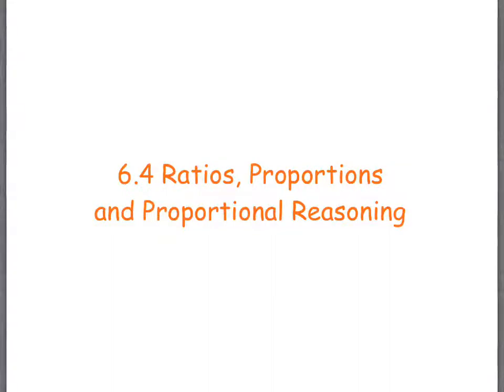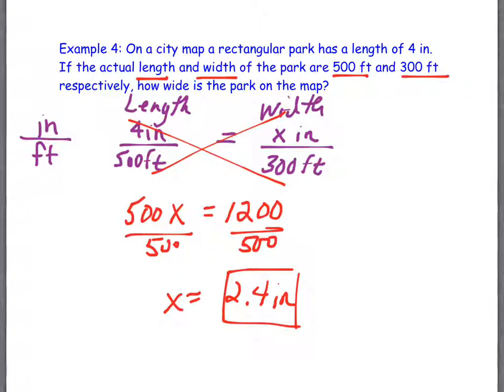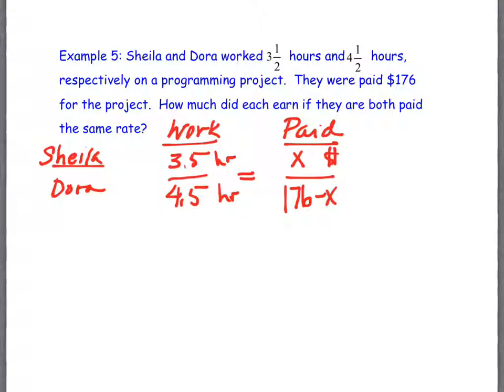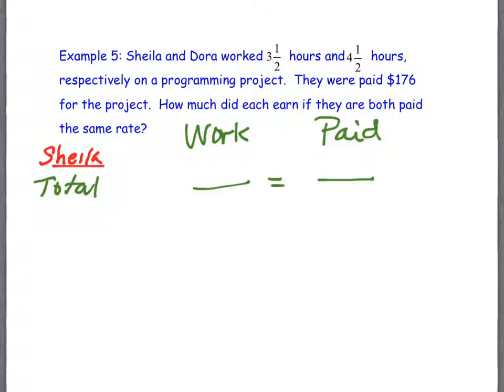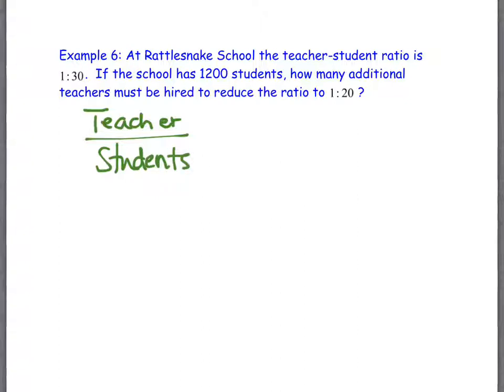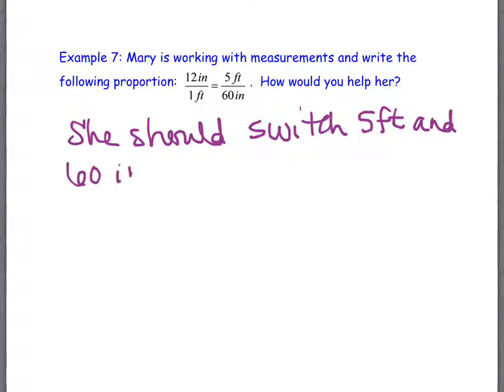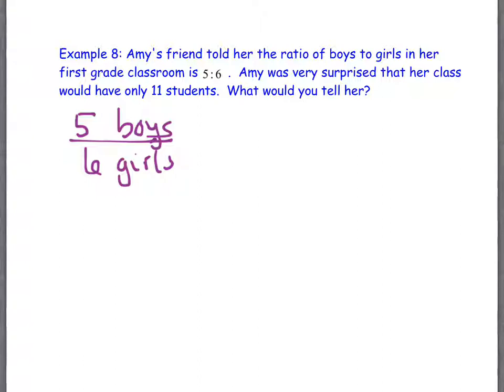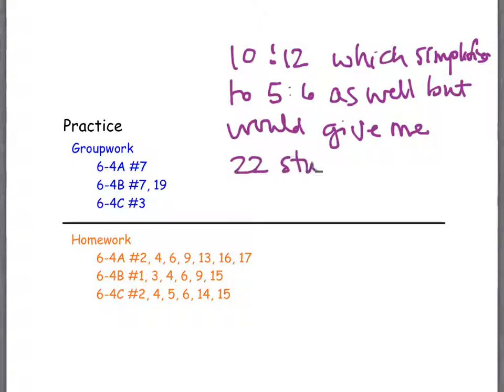6.4 Ratios and Proportions (part 2)